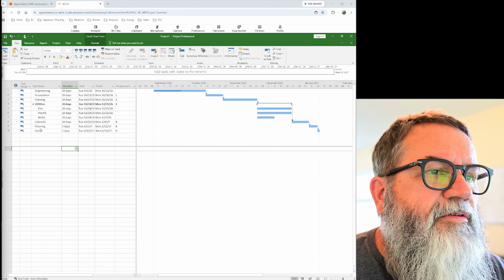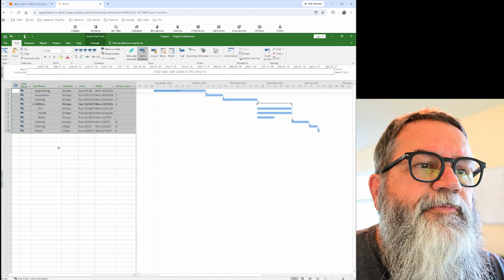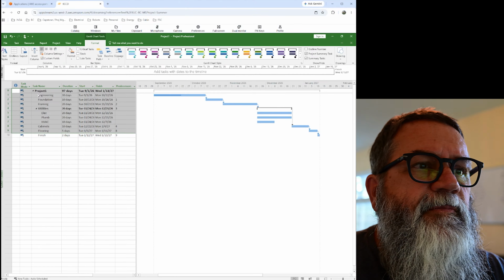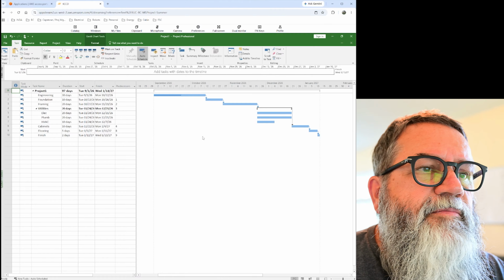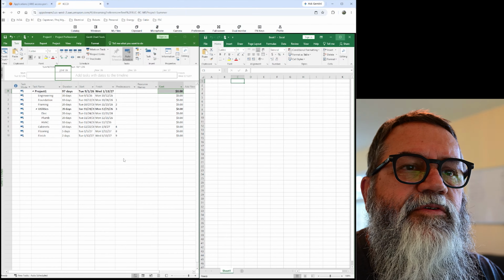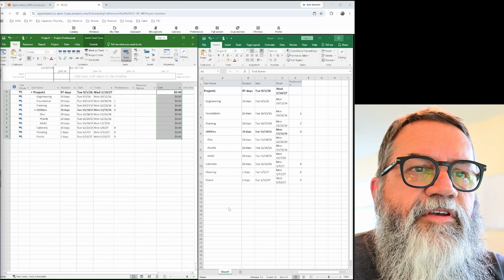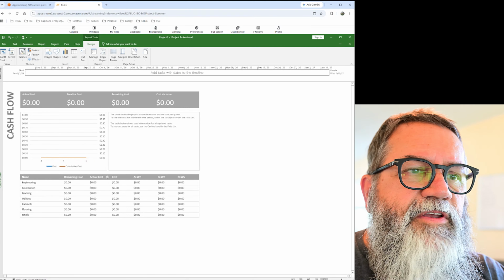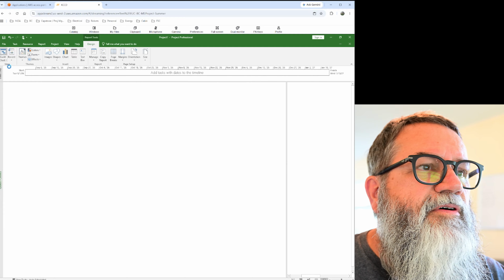Microsoft Project - Getting Started, Part ii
A quick look at some of the tips and tricks to starting out with MS Project